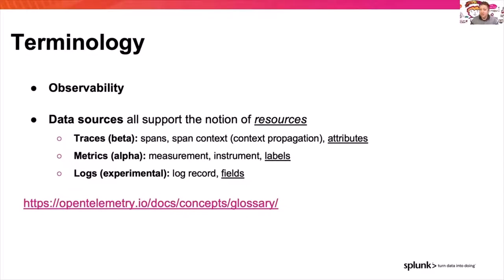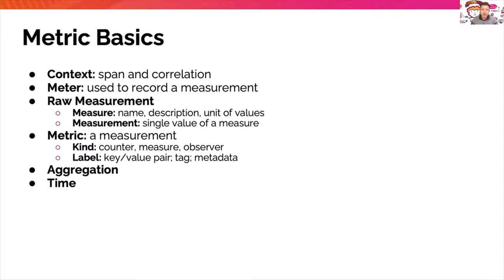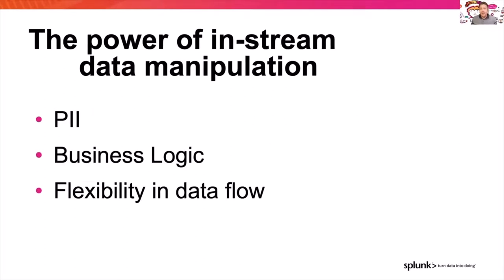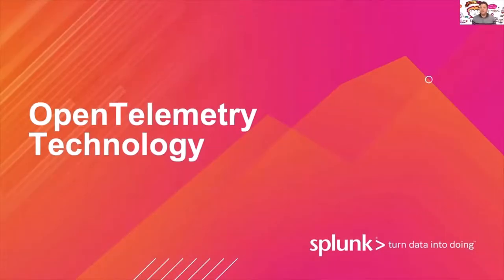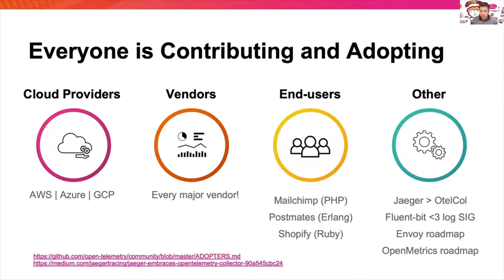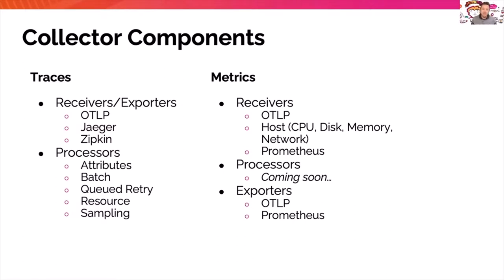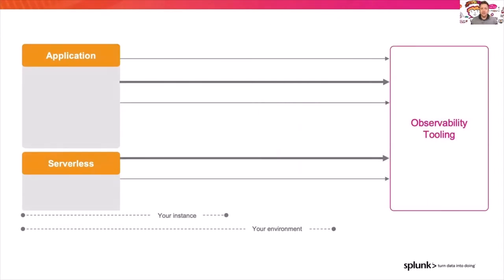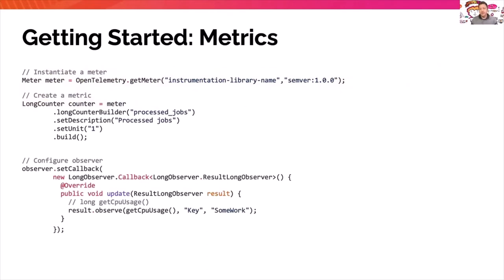Embracing OpenTelemetry for Pipeline Resilience - Chris Riley, Splunk, Inc.